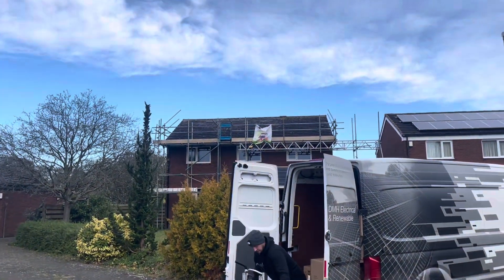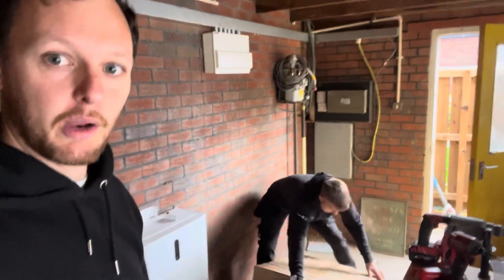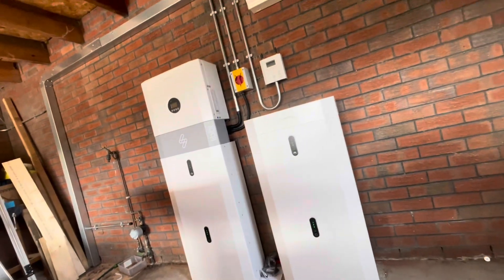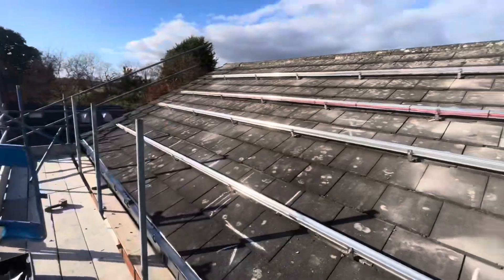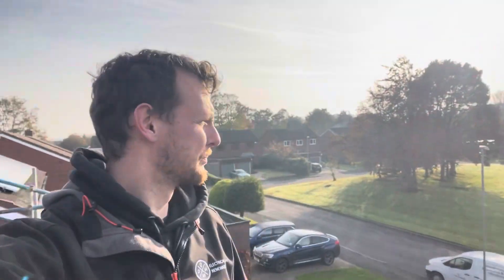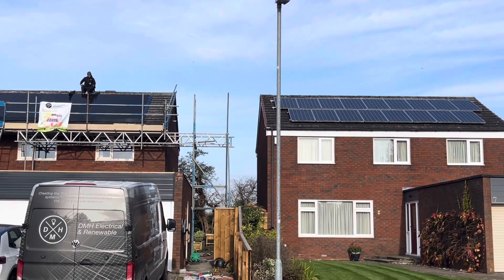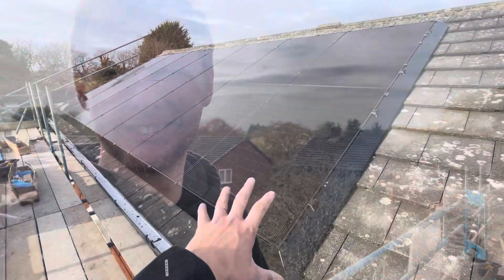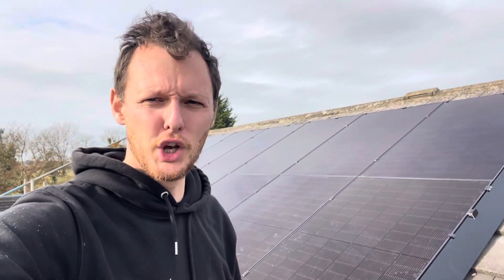Can new solar take this house off grid?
A 5kw @myenergi Libbi install with 6kw of panels finished of with solar skirt